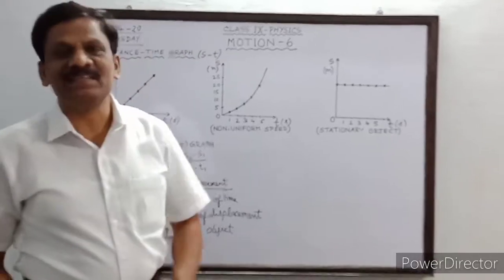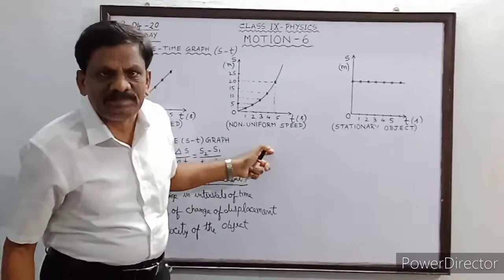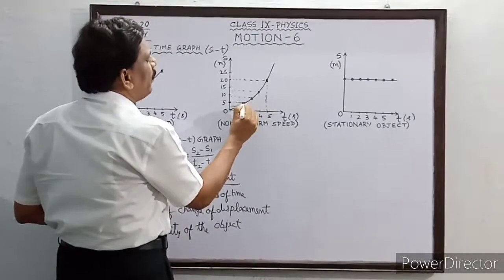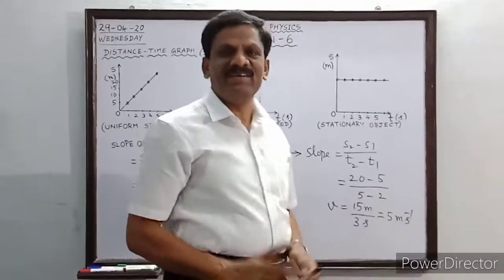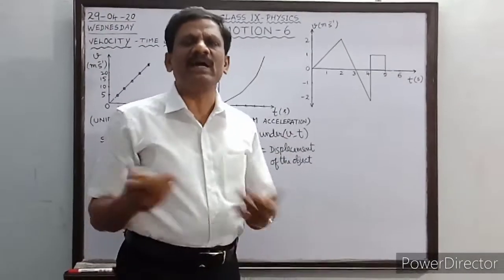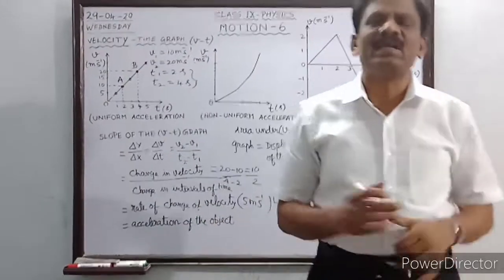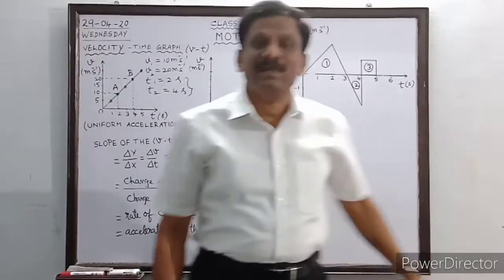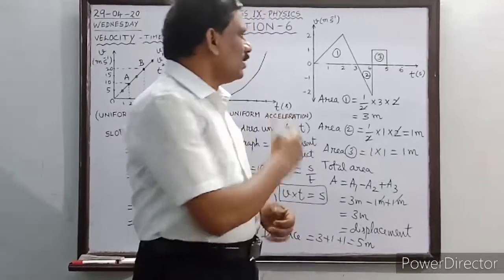CLASS 9 PHYSICS MOTION 6